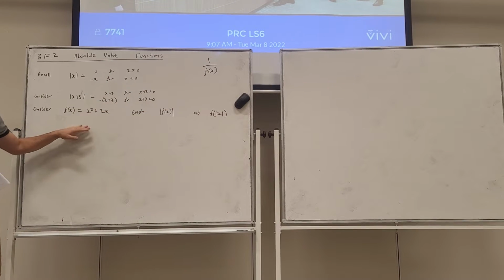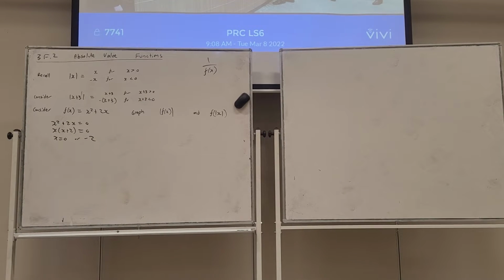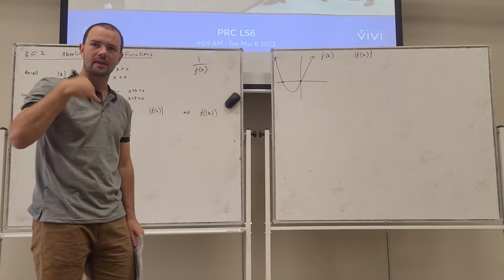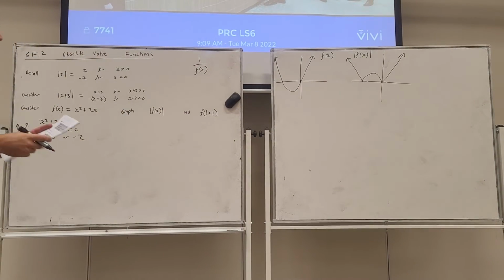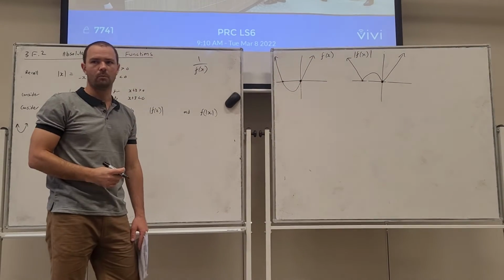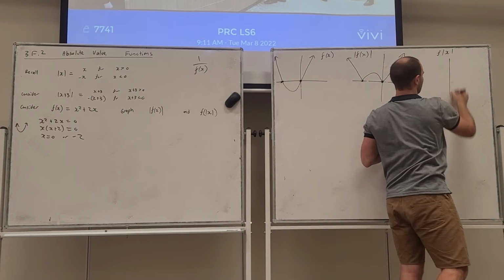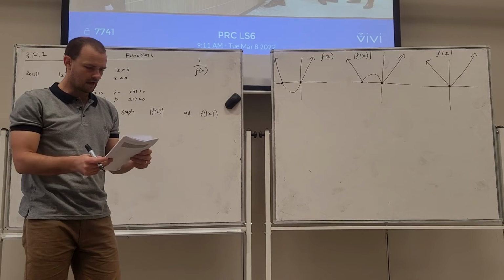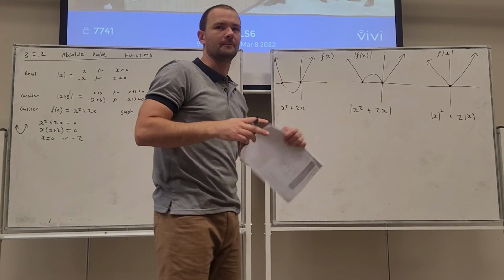3F.2 Graphing Absolute Value Functions